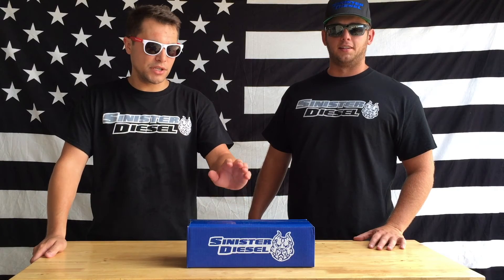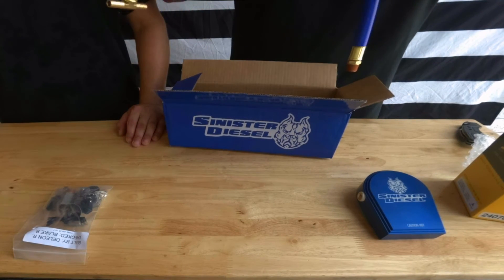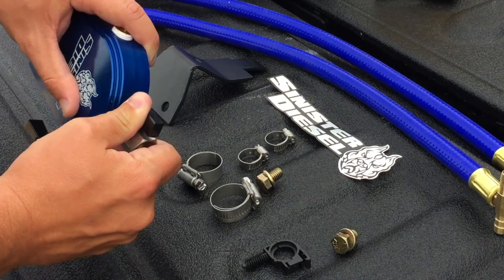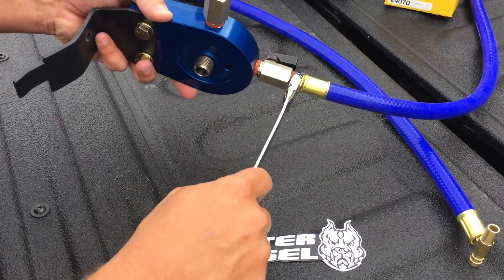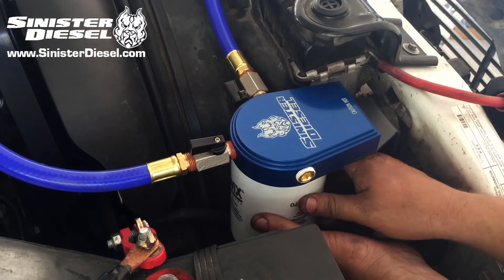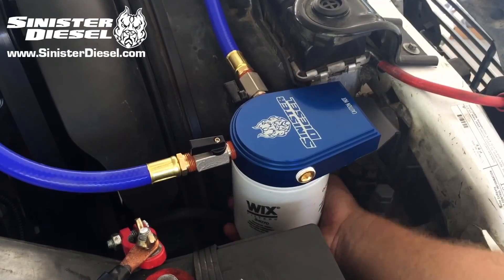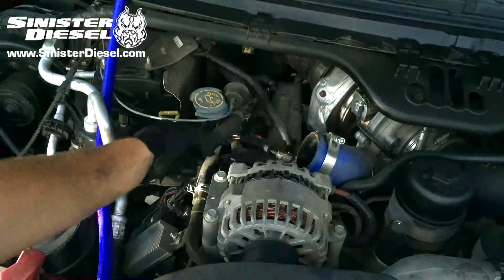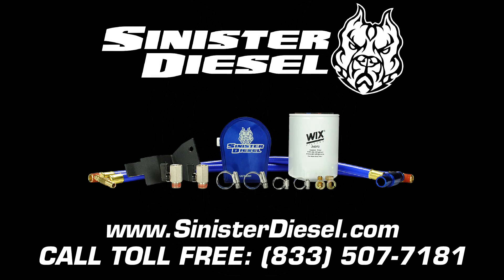Installing Sinister Diesel's Coolant Filter Kit for 6.0L Powerstroke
Sinister Diesel’s Coolant Filter Kit for the 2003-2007 Ford 6.0L Powerstroke is designed to remove large and small debris from the cooling system prolonging the system’s life by keeping harsh minerals and particles from heating up the seals and building scale in the engine.

This kit is easy to install and includes all the hardware you need.  In addition, the coolant filter block is anodized Sinister Blue for a custom look under the hood.